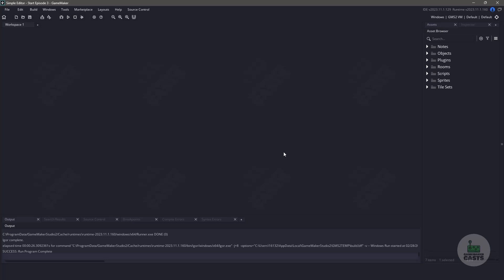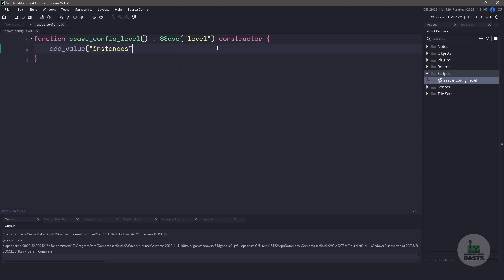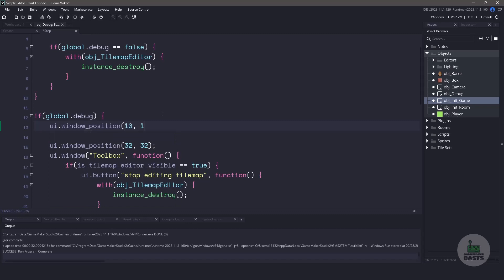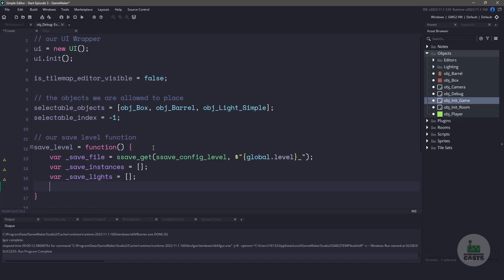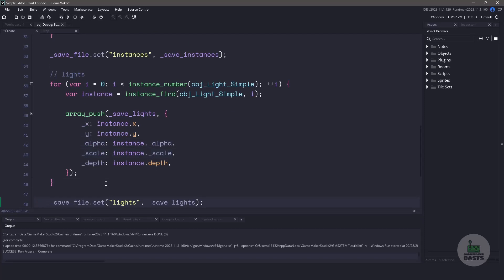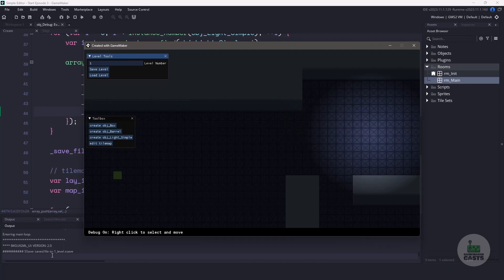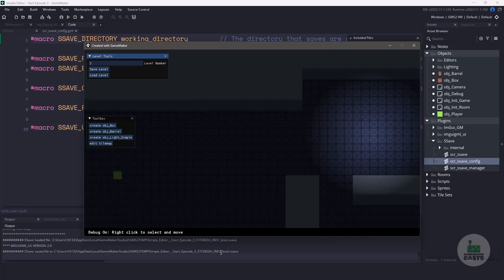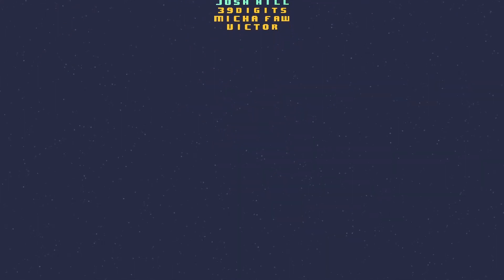Level Editor - Episode 6 - Saving and Loading Levels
In this video we will create the functions that are used to save and load our levels. At the very end of this video you should have a completely working Level Editor that you can drop instances in, lighting, tilemaps and with the ability to save and load levels on the fly it's only up to you on what you want to create with it.

Are you currently working on a game and want some feedback? Check out this form below

Is your game up on steam, itch, epic and has a trailer and want it featured for Games of the Month?

If you would like to talk about a sponsorship please fill in the following form